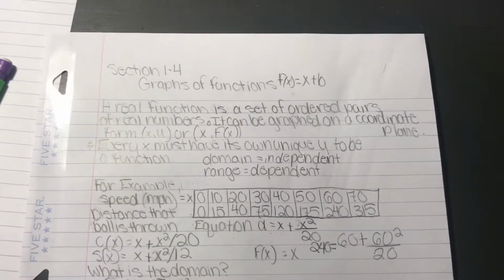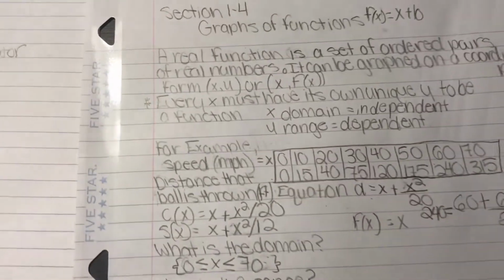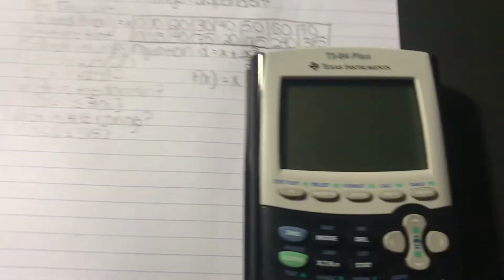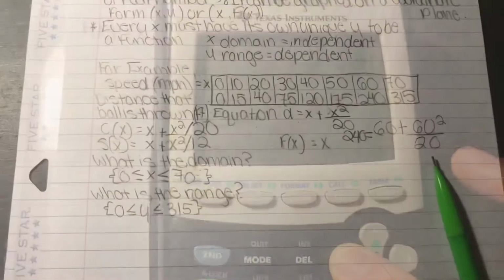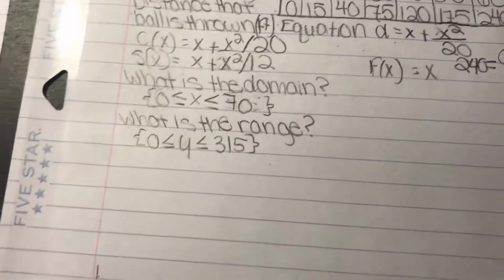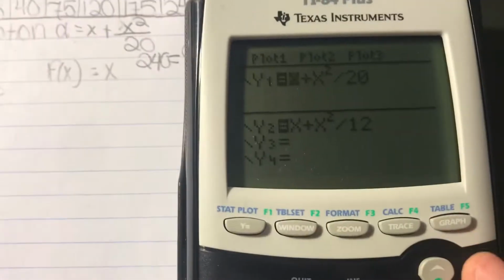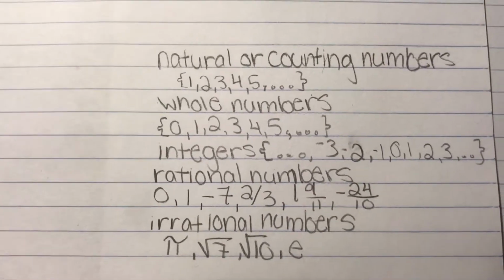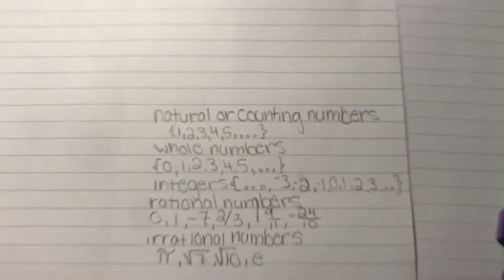Laynie Sheahys math project section 1.4